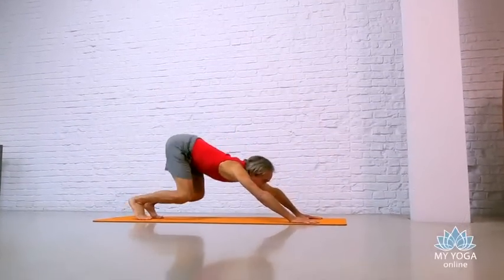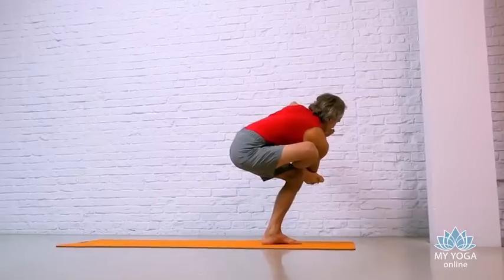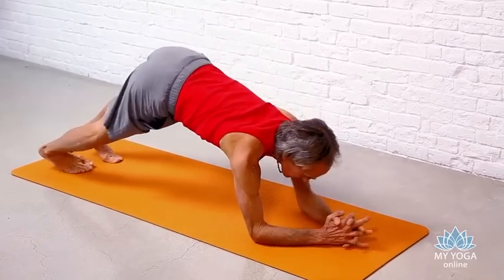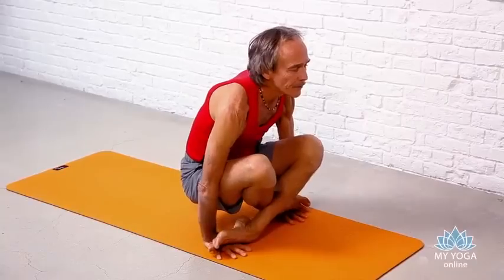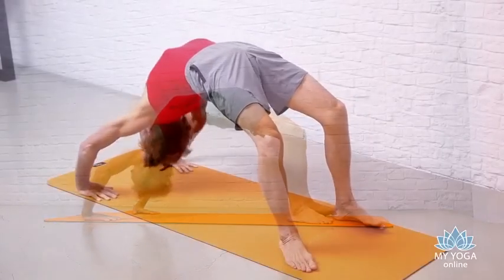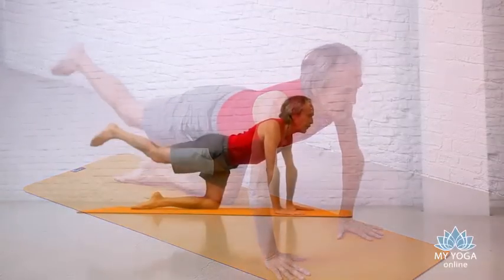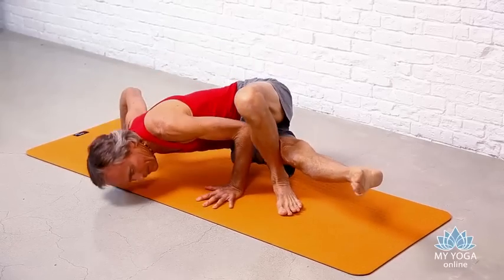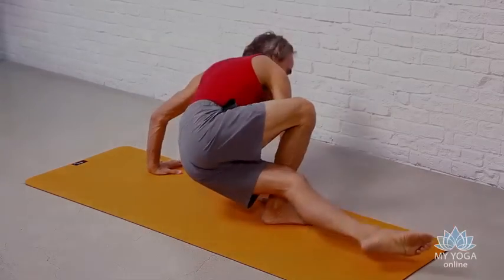Doug Swenson Yoga: Taste of Power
Doug Swenson: Taste of Power.

Doug Swenson guides you through a short and powerful yoga practice focused on balancing and energizing the body. This class involves many advanced postures, arm balances and core strengtheners that will challenge your body and ease your mind.
This is an advanced yoga class. Do not do this class if you are pregnant. If you are unable to do the flying fish posture, hold regular fish pose. If you are unable to do full lotus pose, take easy pose. Do not do the spider push-ups if you have any shoulder, spinal or back injuries.